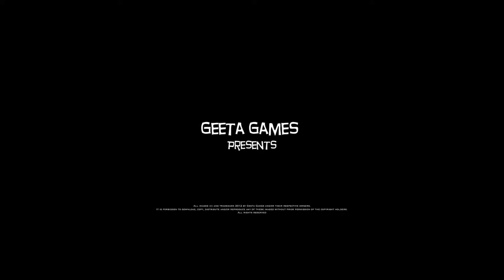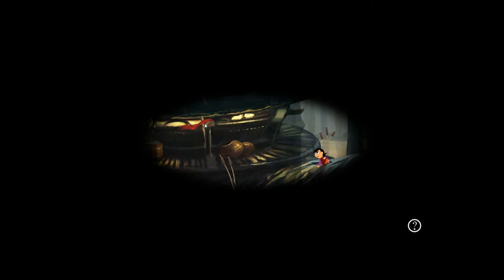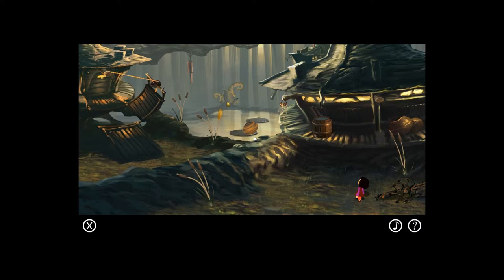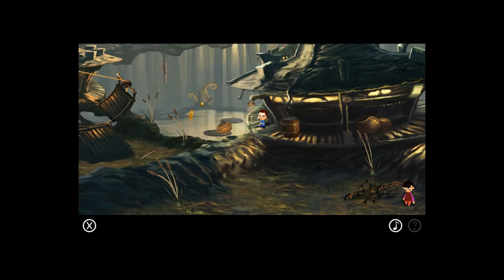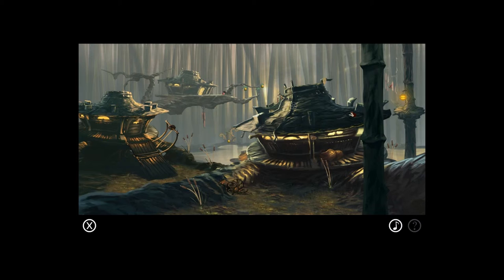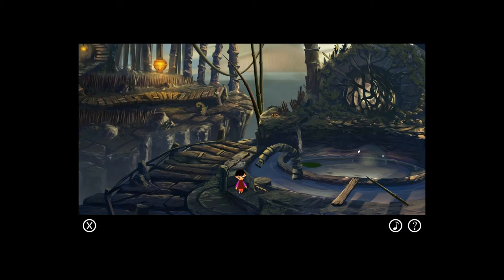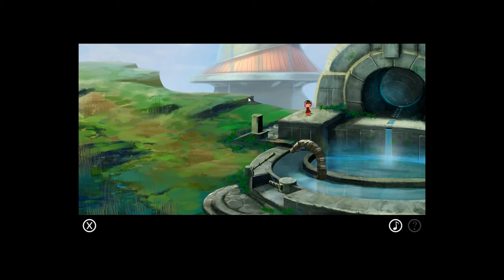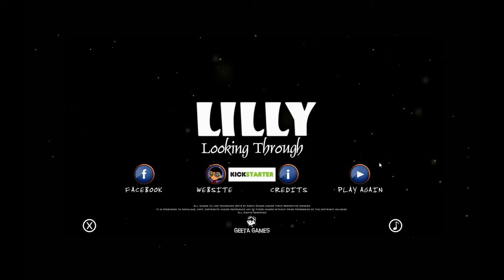James Takes A Look At Lilly Looking Through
James is bad at point and click adventures, but takes a look at the demo for Lilly Looking Through anyway.